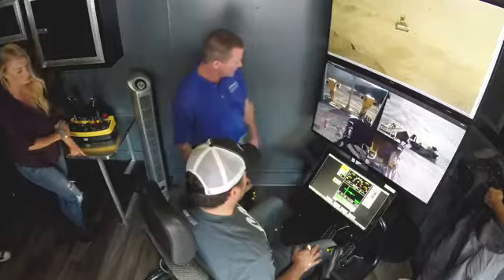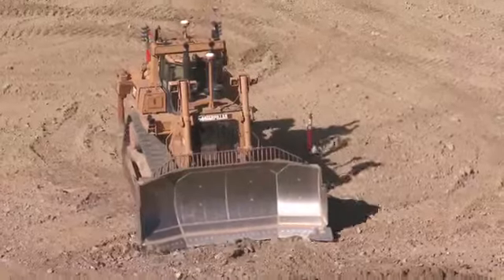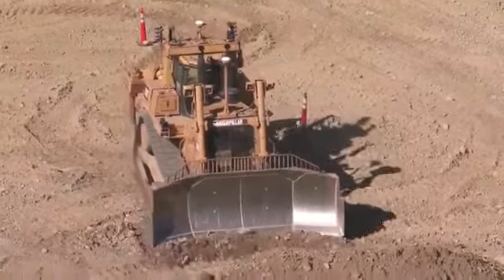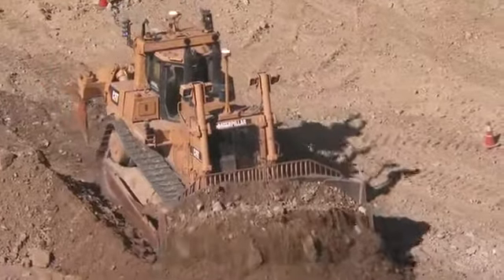Cat® NASCAR Driver Experiences Autonomous Dozing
What gets NASCAR driver Ryan Newman’s adrenaline pumping besides driving  200 mph? Remotely operating a massive Cat® mining machine like the Cat  D11T!